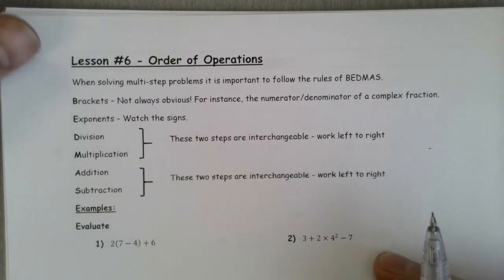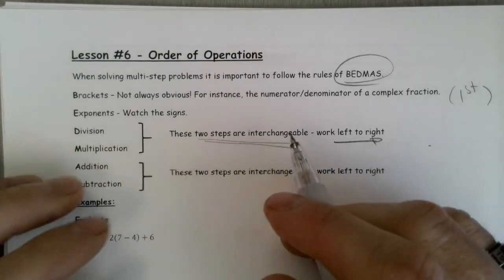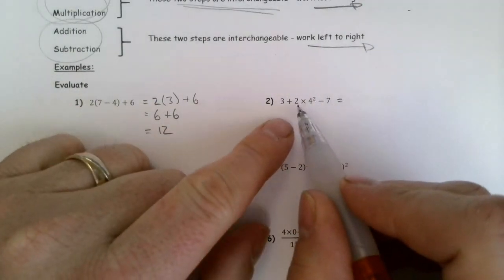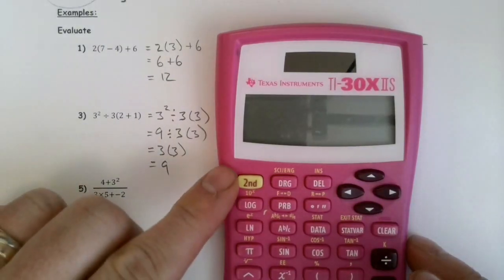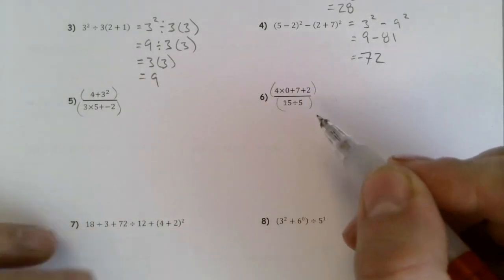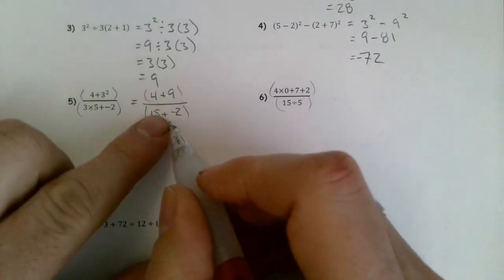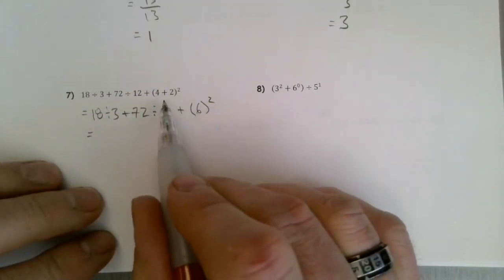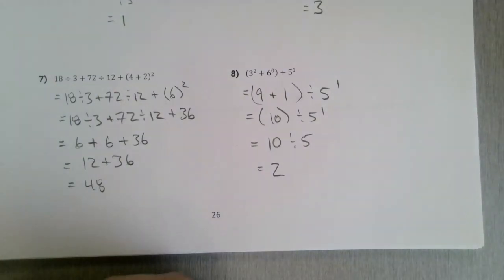Math 15 Order of Operations Lesson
This video is an introduction to the order of operations